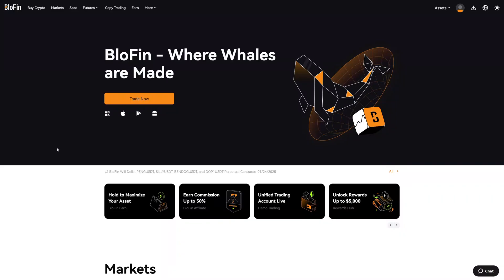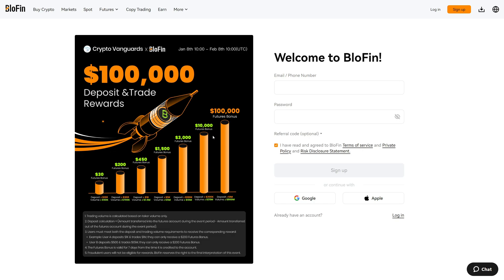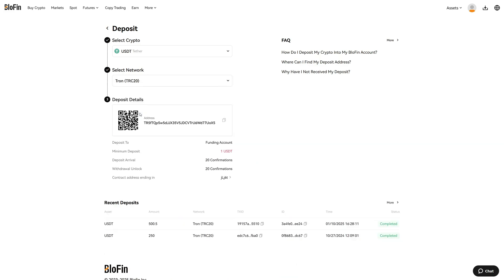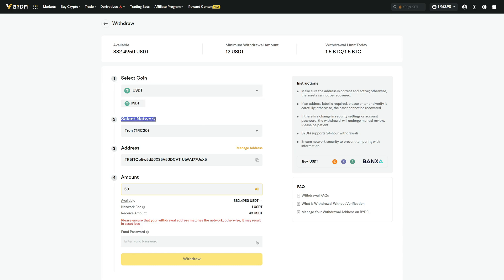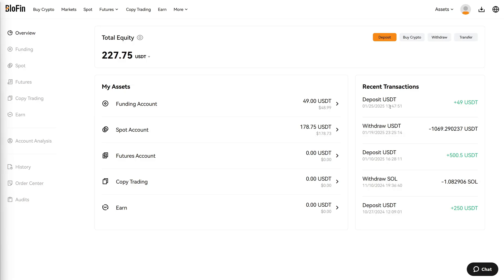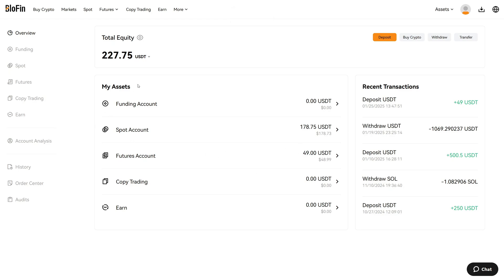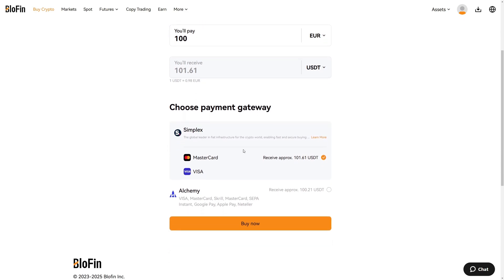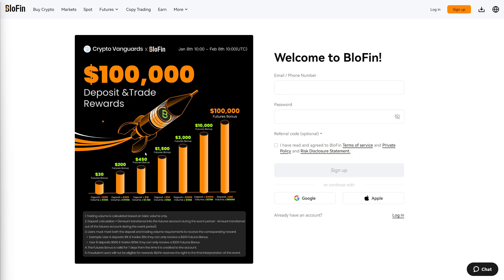Blofin Deposit Guide - How To DEPOSIT Cryptocurrencies & Fiat on Blofin (Step-by-Step Tutorial)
Bonus Code: cvbonus

Read our in-depth Blofin Review on our official

In this guide, we will deposit USDT to Blofin using the TRC20 network. We will send cryptos from the BYDFi crypto exchange to the Blofin crypto exchange. Depositing money from BYDFi to Blofin only takes a few minutes.

Alternatively, you can buy cryptocurrencies on Blofin directly using your Credit/Debit Card, Bank Transer, Skrill, and more

1. Create a Blofin account with this link and get a deposit bonus
2. Select the cryptocurrency you want to deposit on Blofin
3. Select the network you want to use for depositing cryptocurrencies on Blofin. Make sure you choose the correct network, as using the wrong network can make you lose all of your funds.
4. Provide the wallet address and network on the other platform where you send the funds from.
5. Initiate the deposit to Blofin.
6. Once the cryptocurrencies arrive on Blofin, they will be in the funding wallet. Transfer the funds to your spot or futures wallet to start trading on Blofin.